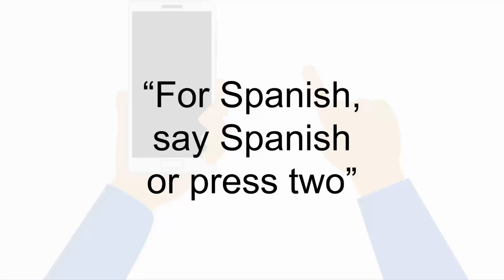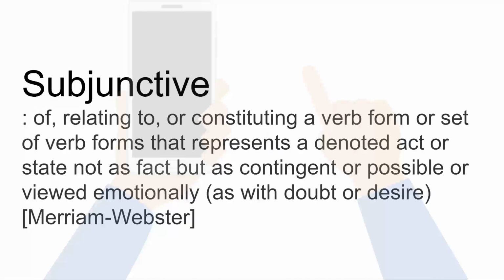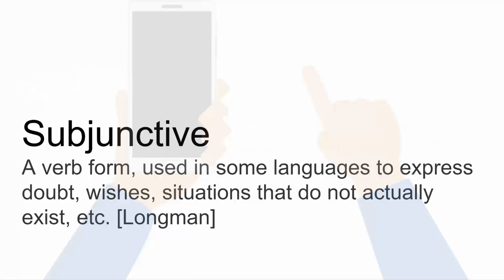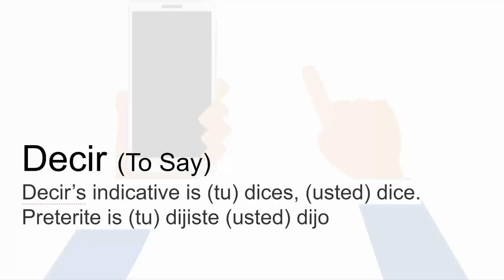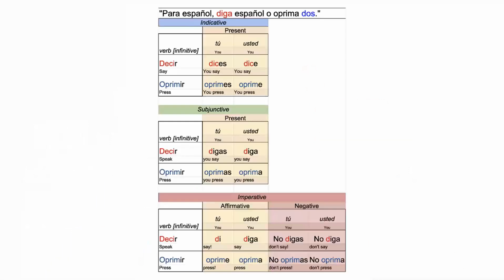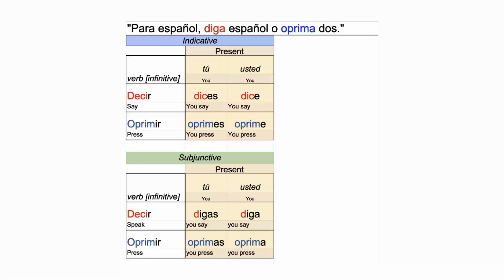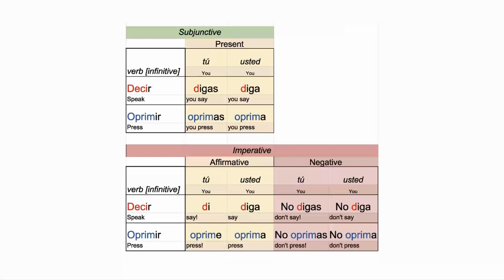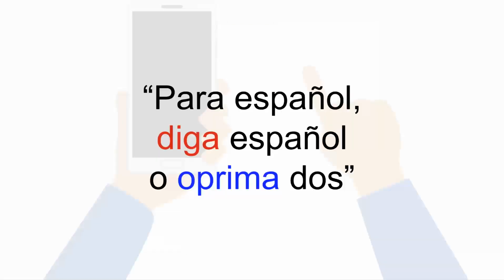What does the telephone operator say in Spanish - "Oprima dos o diga español" : Intro To Subjunctive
When you call the company, you hear automated greetings. The operator says Spanish after English. What does she mean when she says "oprima dos o diga español." The fact is it is packed with the beauty of Spanish, which is subjunctive of its verb that neither English nor Japanese.

In this video, subjunctive and how it works and makes the language beautiful in its own way.